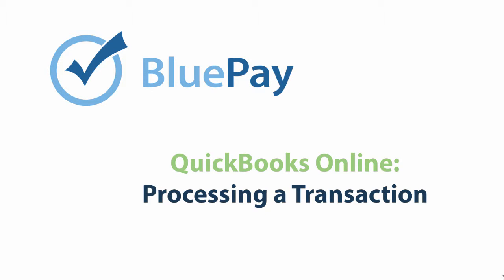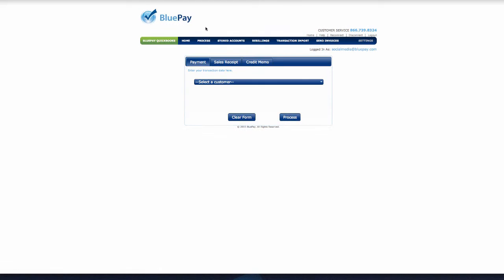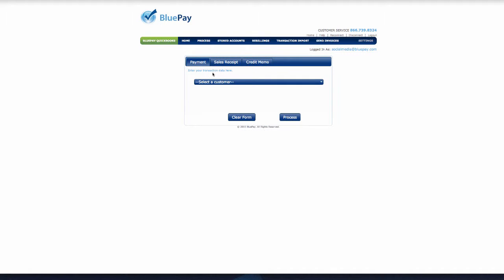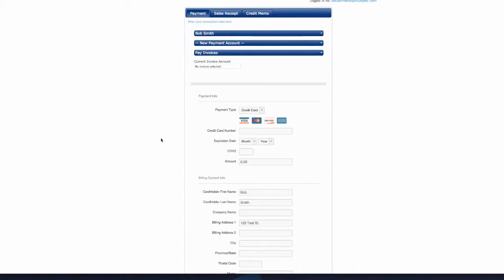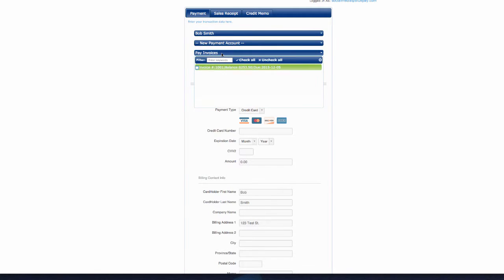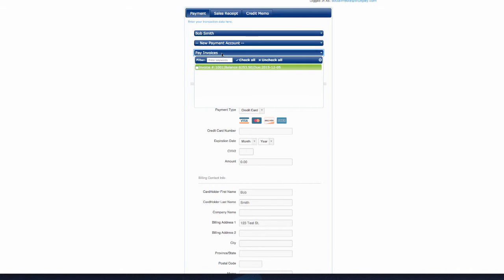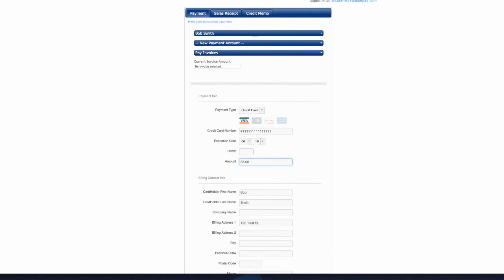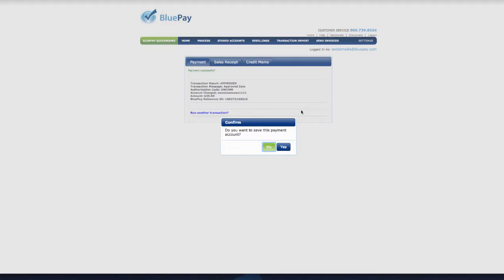BluePay QuickBooks Online Plugin - Processing a Transaction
BluePay's integrated QuickBooks Online plugin helps you to streamline your business. Accept payments directly within QuickBooks with our quick and easy payment plugin.  Watch this brief video to learn how to process a transaction within the QuickBooks Online plugin.